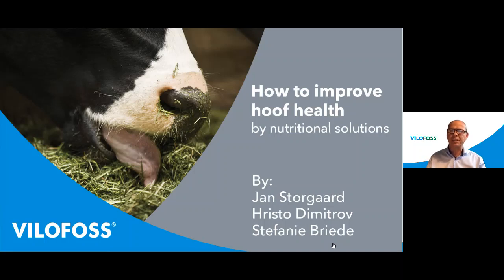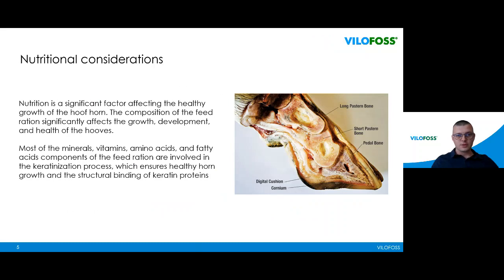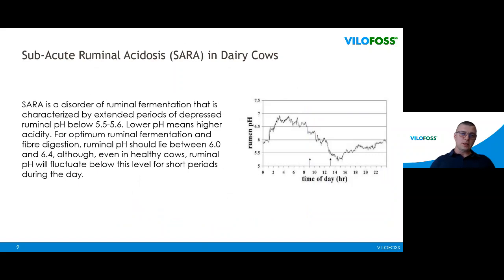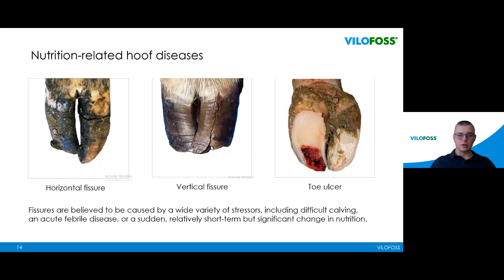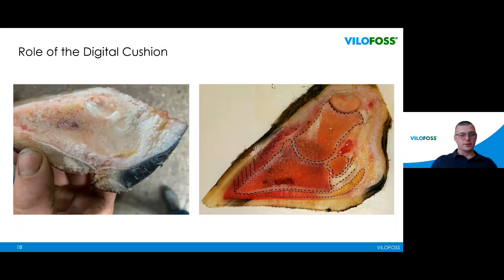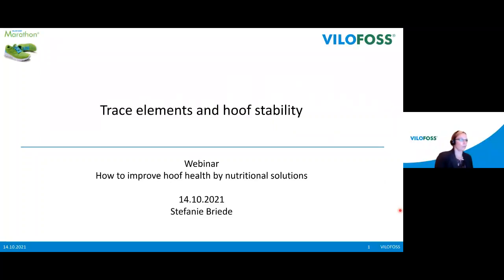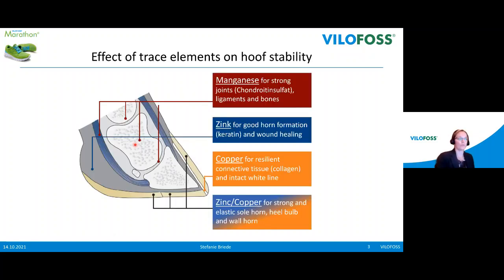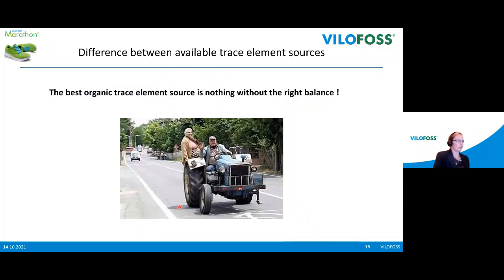WEBINAR: How to improve hoof health by nutritional solutions